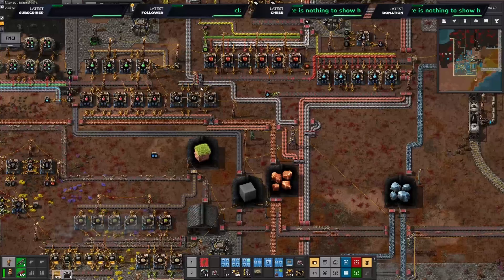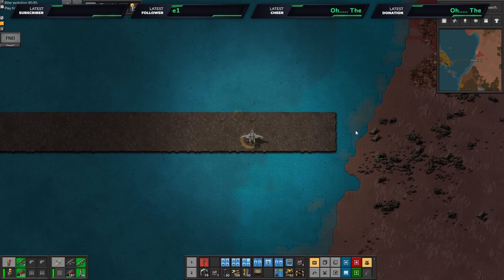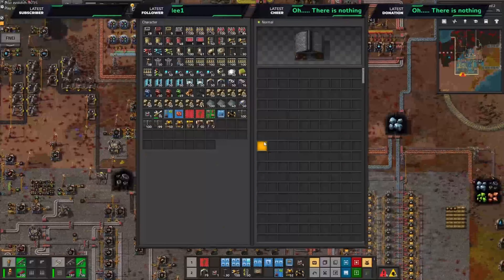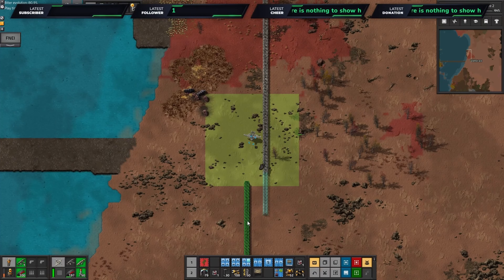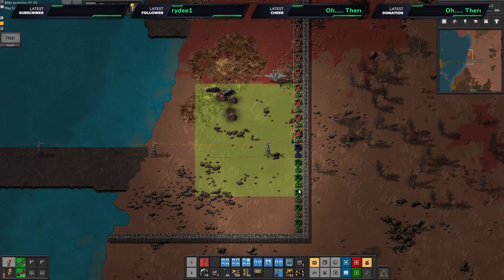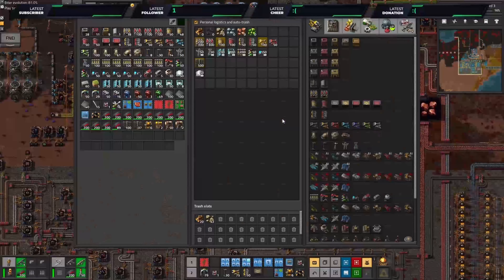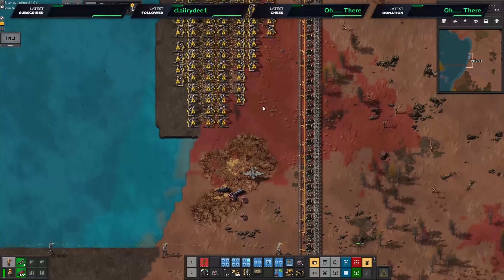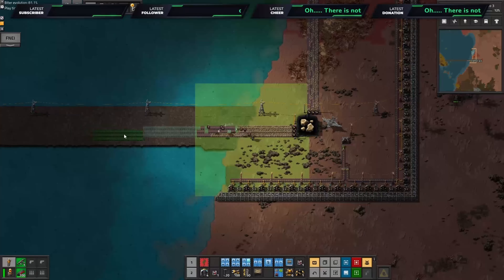Going even further for sone. - Modded Factorio Ep39 - Space Exploration-LTN-AAI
Stone is still a problem so a new mine is on the agenda. I lay down plans for a new defensive wall and and get more auto production in place ready for some big changes.